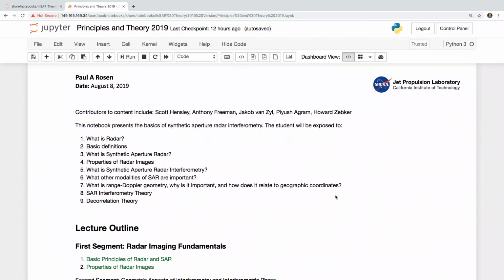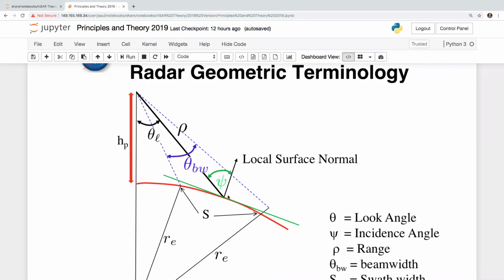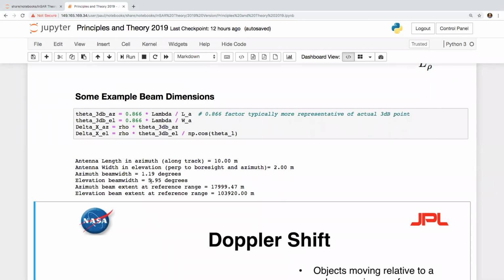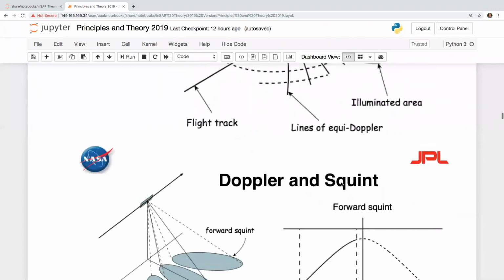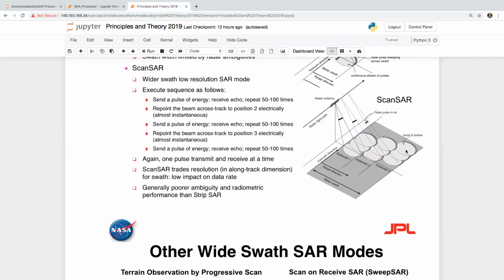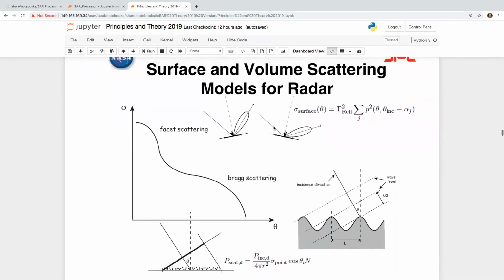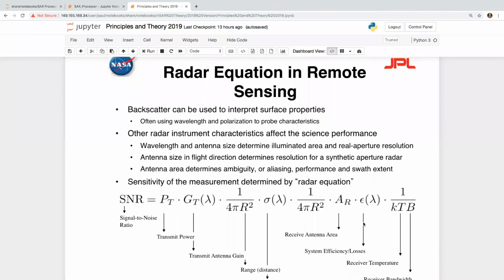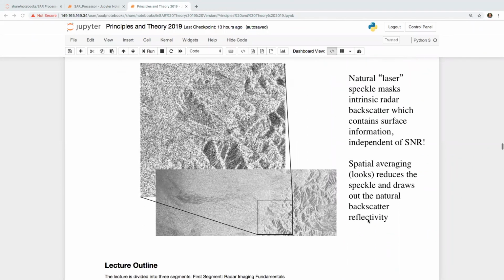SAR Theory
Boulder, CO